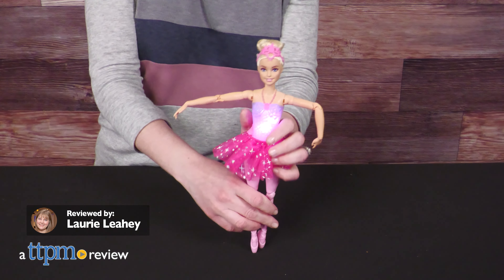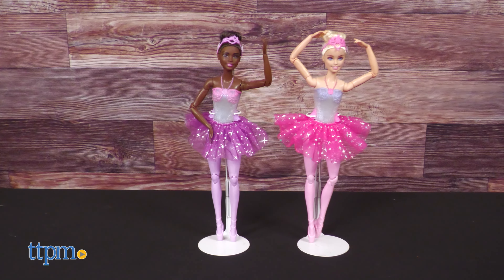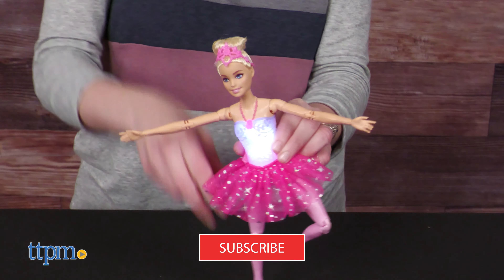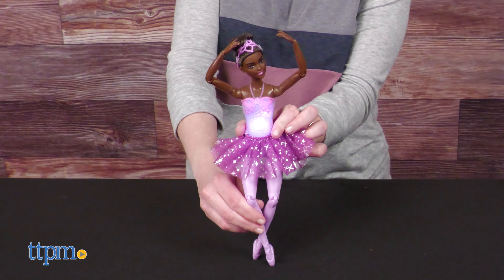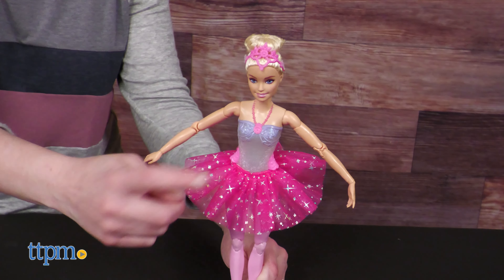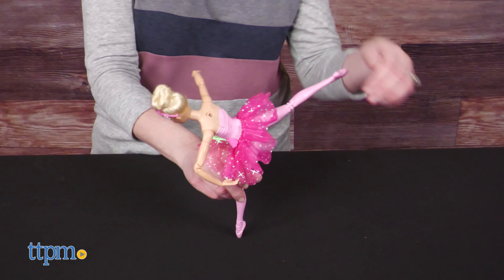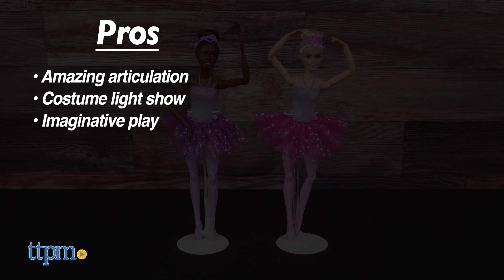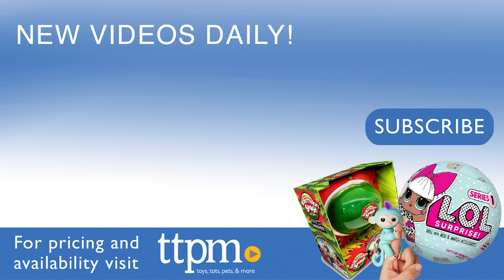Barbie Dreamtopia Twinkle Lights Ballerina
NEW Barbie Dreamtopia Twinkle Lights Ballerina from Mattel! A light show from the doll's bodice is the perfect addition to the ballet performance! These super poseable dolls can recreate ballet moves and poses, and with just a squeeze, kids can activate the lights. Check out both dolls in this video review! For full review and shopping info

Barbie is ready to take the stage for her ballet recital. The Twinkle Lights Ballerina doll has got the moves, but does she have the lights? Give the doll's waist a squeeze to start one of five different light shows on the costume's bodice! She dances like a dream! Well done, Barbie!